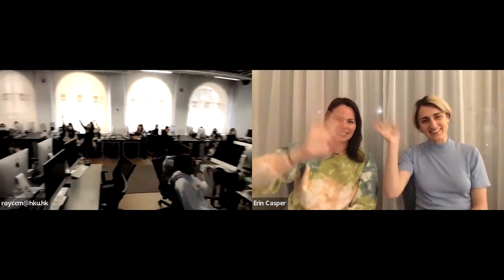JMSC3015/6100 Documentary Video Production, Q&A with Erin Casper and Joceyline Chaput